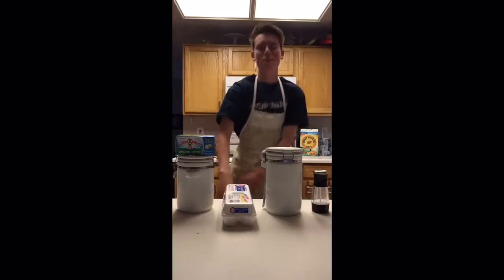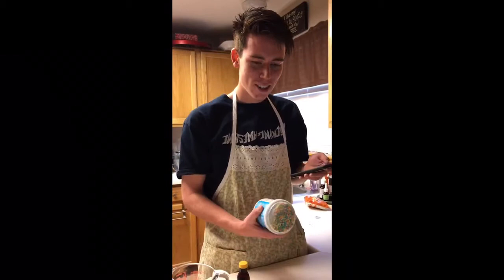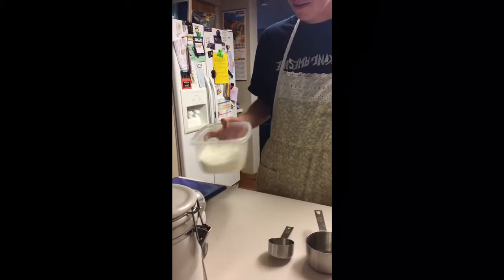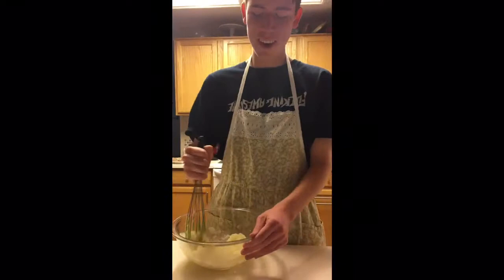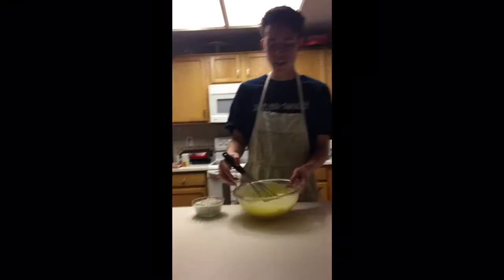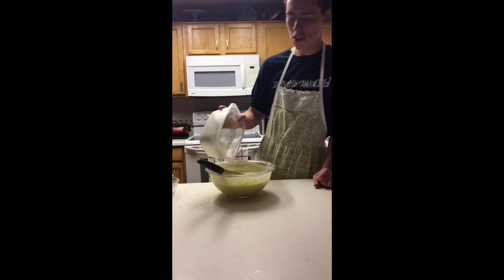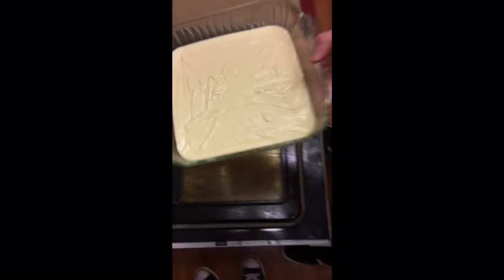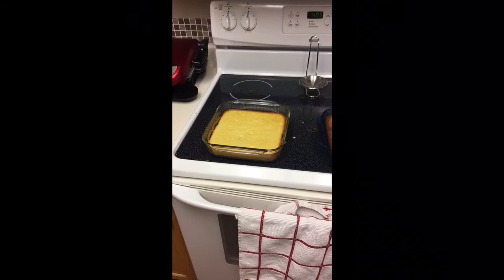Baking with matt diaz